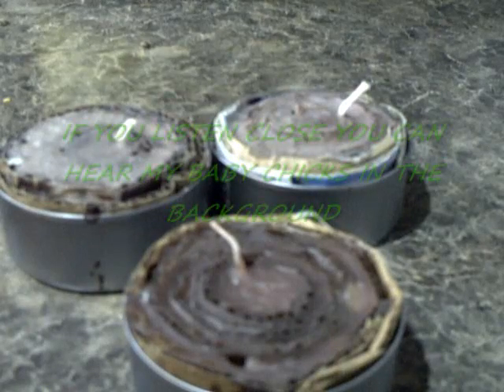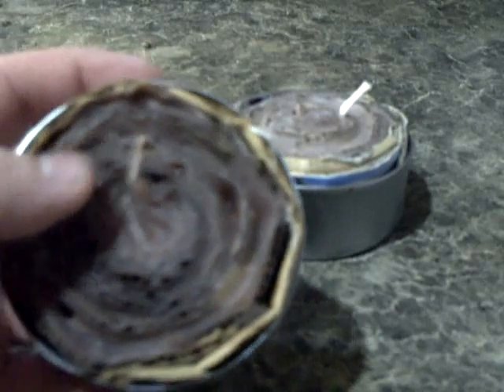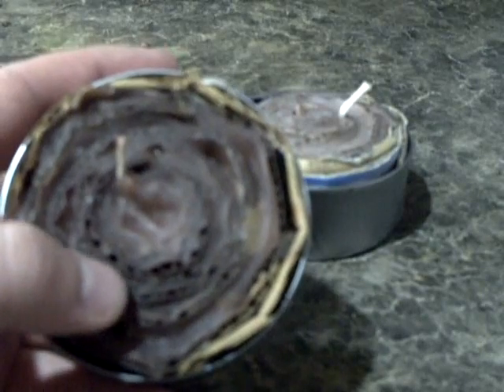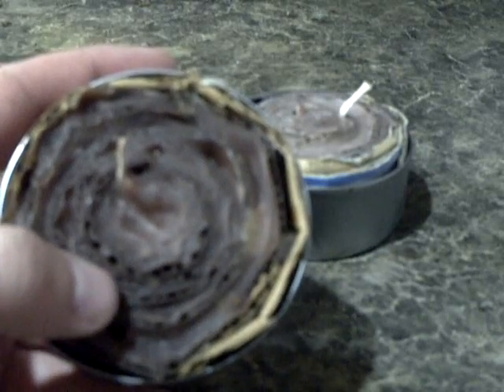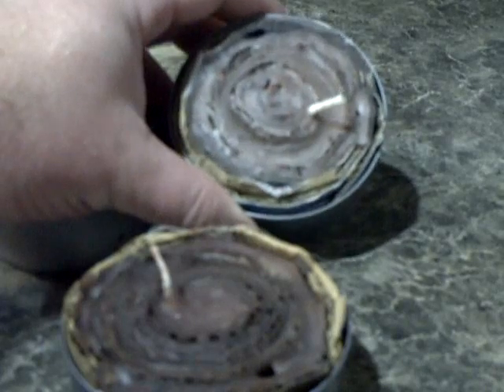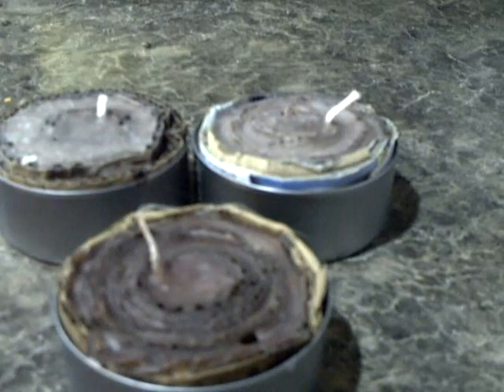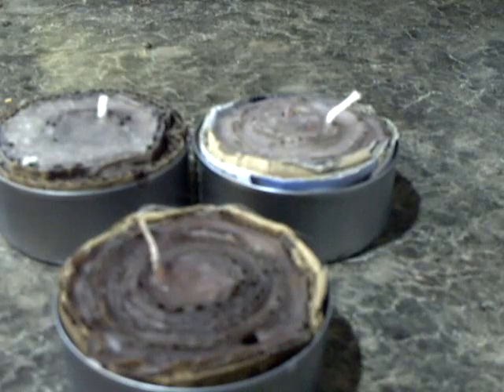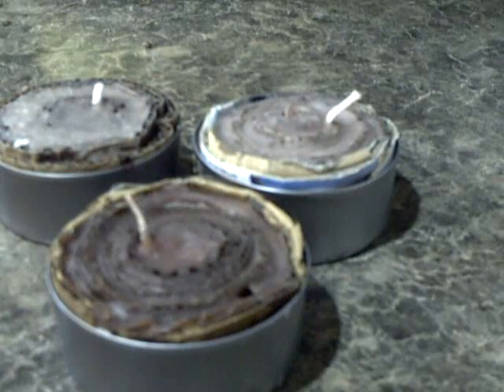BUDDY BURNER.wmv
how to make an alternative fuel source for cooking on the fly.